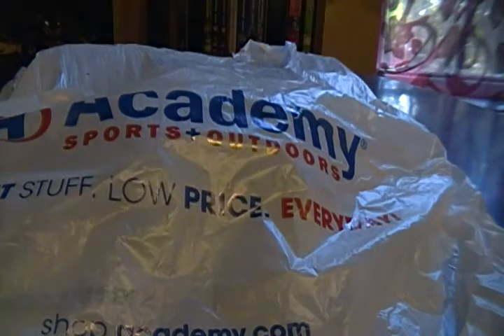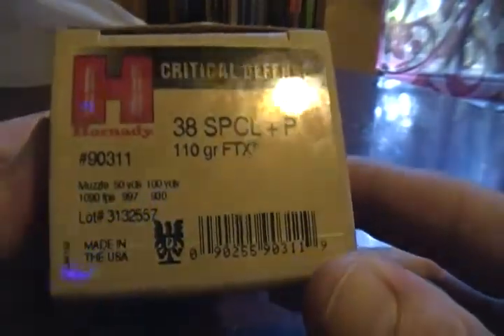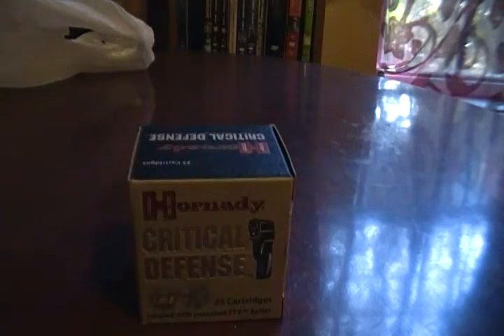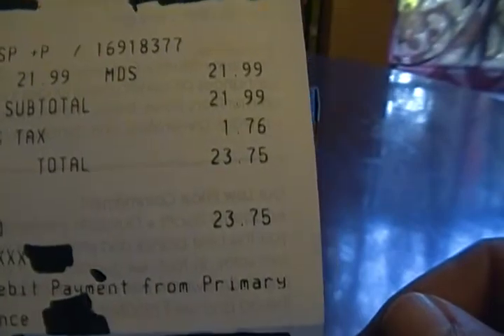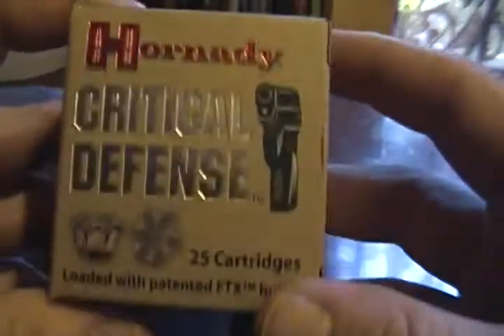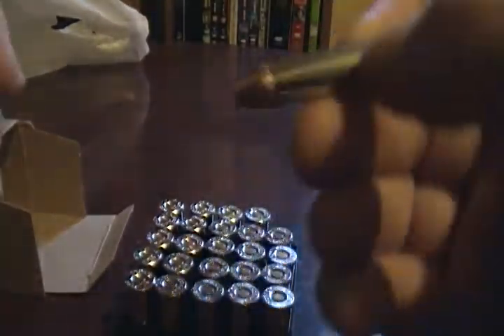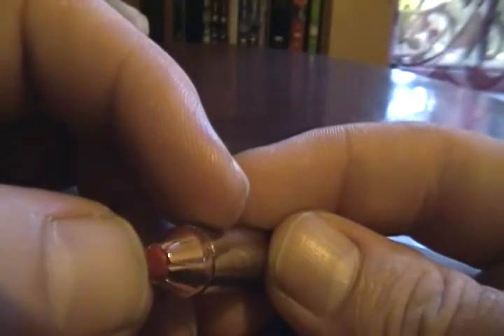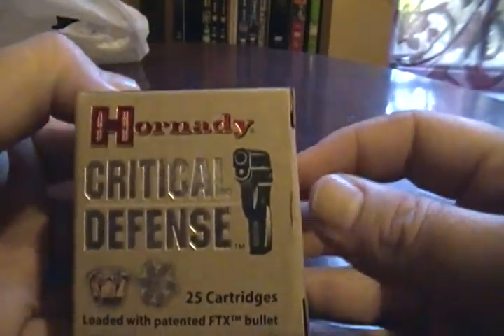Ammo score from Academy 11-2-13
This ammo is not for me but when I saw it I had to get it for my mom all she has is ball ammo in her 357, but her shotgun is loaded with bird shot, buck shot, and then a slug so she isn't defenseless.